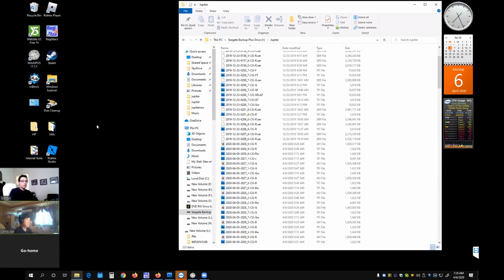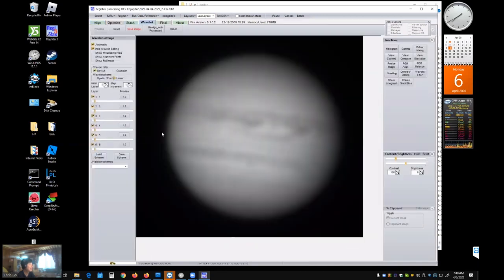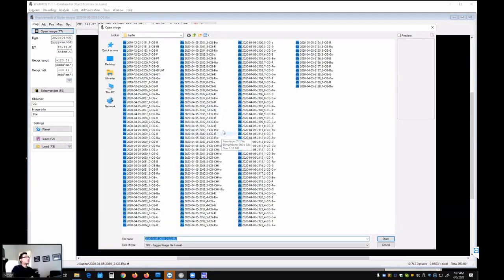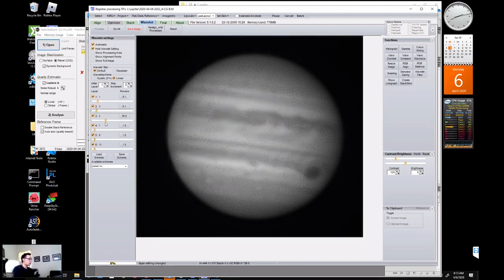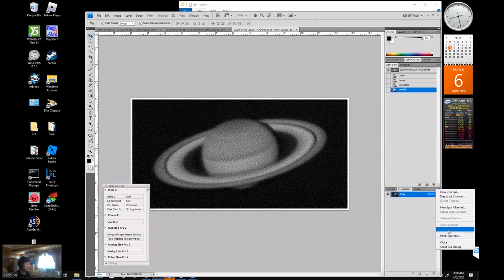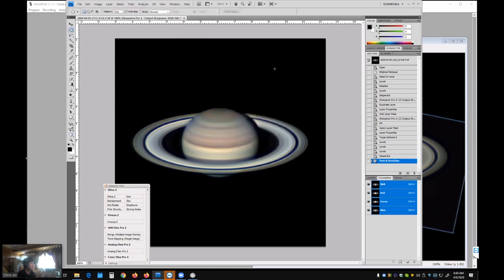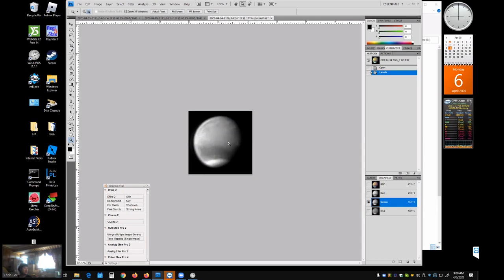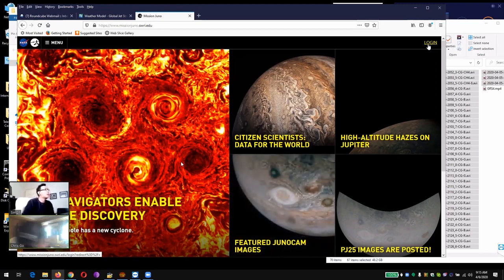Christopher Go: Planetary Imaging Essentials Part 3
The final part of this live planetary imaging lecture, watch and Christopher processes his Mars and Jupiter images in real time.  Get detailed information on how he processes and ask questions along the way to make the most of your planetary images!

Christopher is an avid astronomer and astrophotographer, who has been capturing images of planets since 2003.  Starting with the simple but effective ToUcam webcam to the advanced but affordable QHYCCD planetary imaging cameras available today, Christopher kept pace with the changing landscape of digital astrophotography as new and better cameras were released.   Christopher has given talks around the world and has inspired astronomers of all skill levels.